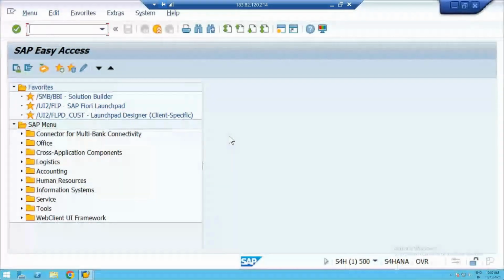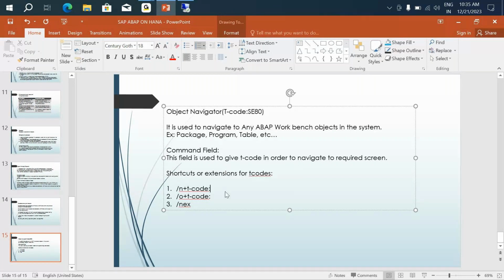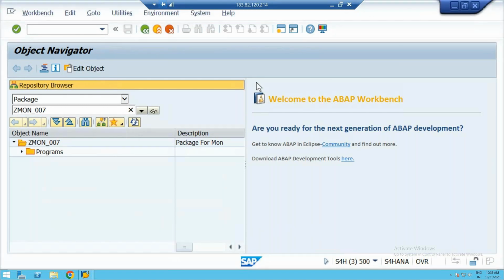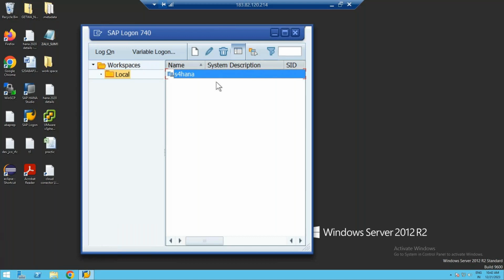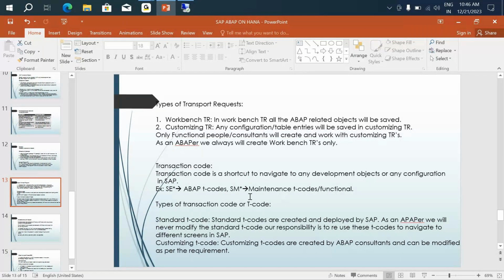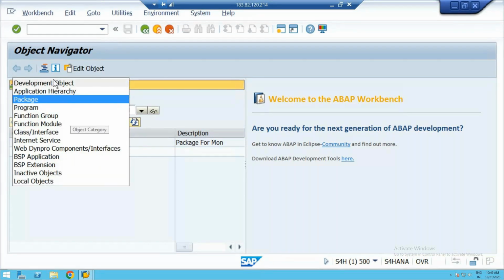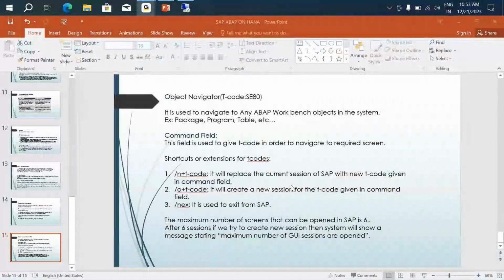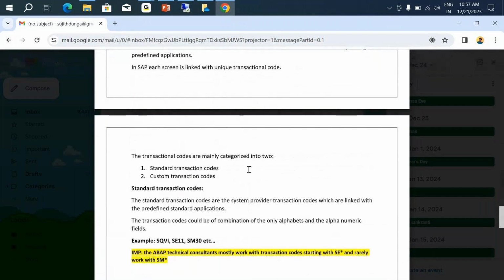SAP Object Navigator and Repository | SAP Tutorial for Beginners | SAP ABAP With HANA Class 01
🚀 Welcome to Harsha Trainings! In SAP ABAP With HANA Class 01, we embark on an exciting journey into the world of SAP Object Navigator and Repository. For beginners diving into the vast realm of SAP, this tutorial provides a foundational understanding of essential tools and concepts.

🔍 Key Highlights:
- SAP Object Navigator Demystified: Navigating the Essentials
- Repository Overview: Understanding the SAP ABAP Repository
- SAP ABAP With HANA Class 01: Building a Strong Foundation

- Gain a solid understanding of SAP Object Navigator.
- Explore the SAP ABAP Repository and its significance.
- Establish a strong foundation for SAP ABAP With HANA.

🔧 Tools Used:
Follow along as we guide you through the SAP Object Navigator, providing insights into the repository and laying the groundwork for SAP ABAP With HANA.

👨‍💻 Who Should Watch:
- SAP Beginners and Enthusiasts
- Aspiring SAP Developers and ABAP Professionals
- Anyone Eager to Learn SAP ABAP With HANA

👍 If you're ready to explore the SAP Object Navigator, understand the ABAP Repository, and embark on your SAP ABAP With HANA journey, hit the like button, share this video with fellow learners, and let's kick off SAP Class 01 together! 💻📊

Pega
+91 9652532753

Devops
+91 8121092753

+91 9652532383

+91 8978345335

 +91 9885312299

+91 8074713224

Regards,
Harsha Trainings,
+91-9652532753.